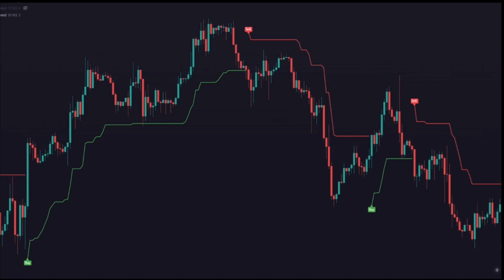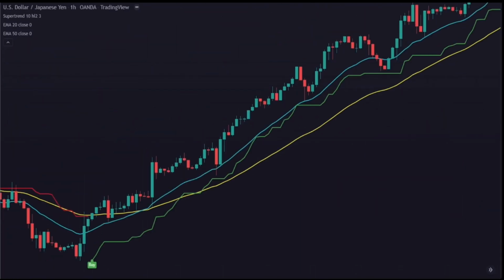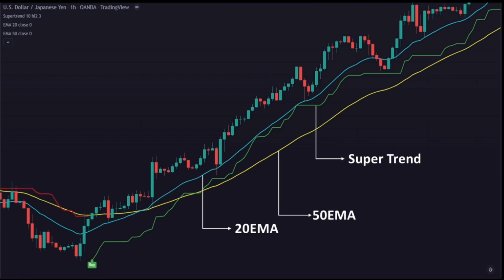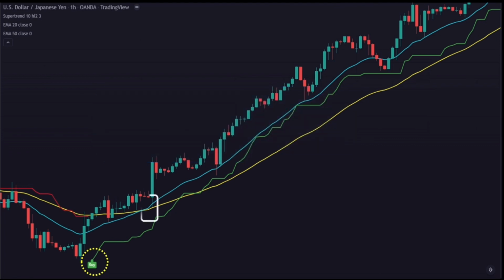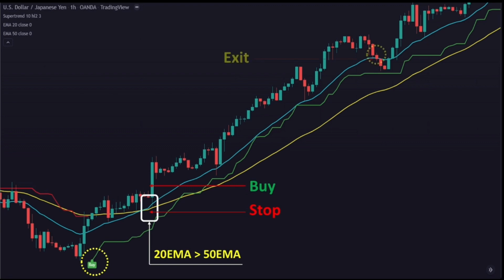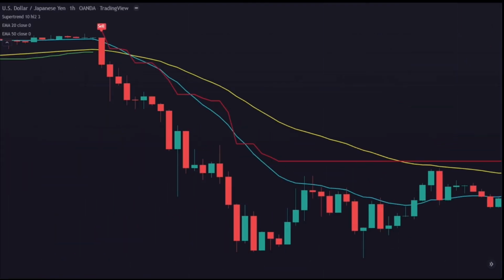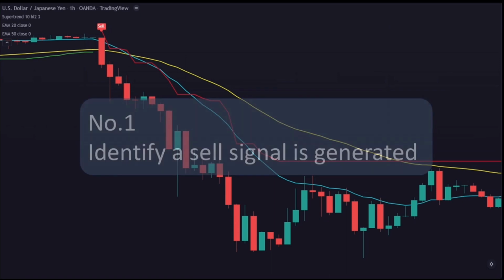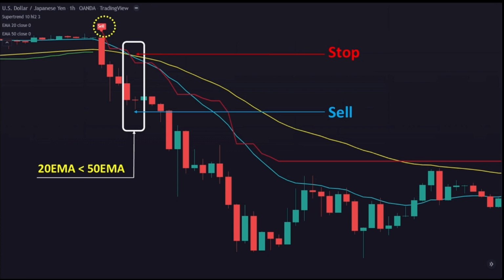Best Super Trend Trading Strategy ベストスーパートレンドトレーディング戦略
In this video, I will be revealing the best super trend trading strategy in combination with 20 and 50EMA. This is an easy and perfect trading strategy especially for beginners.

このビデオでは、20および50EMAと組み合わせた最良の強気相場取引戦略を明らかにしています。これは特に初心者にとって簡単で完璧な取引戦略です。

9You Must know the 3 Powerful Pullback Trading Strategies

11 Powerful trading strategy:Long Shadow Candles+Bollinger Band and CCI indicators【最強取引方法長影線＋ボリンジャーバンド】